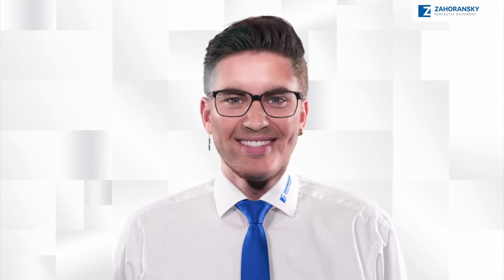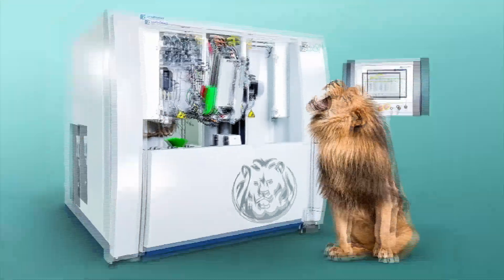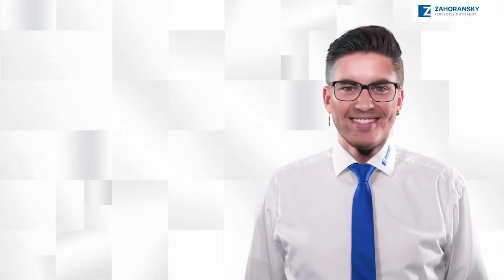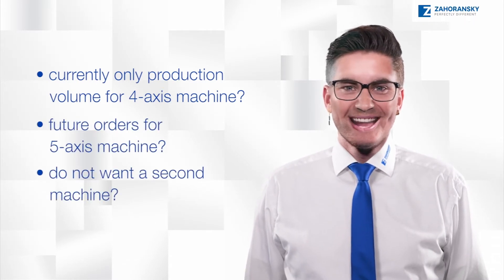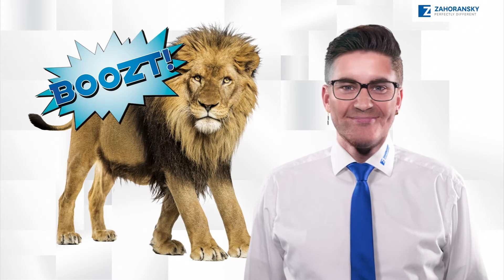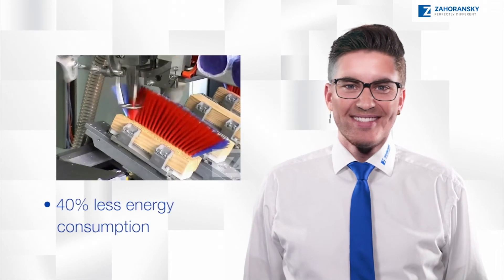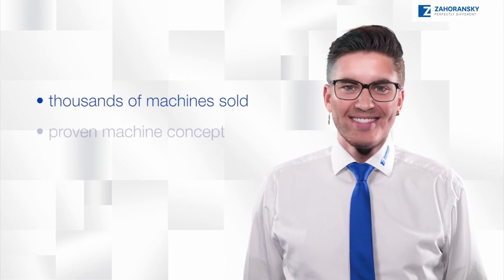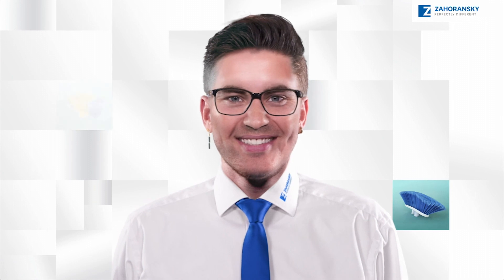Get impressed – product pitch | Z.LION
Let us impress you with our Z.LION for the production of brooms and brushes. The Z.LION series with various extension levels ranges from the “single-tool” and “twin-tool” machines to the fully automated version with drilling, tufting, and trimming unit.